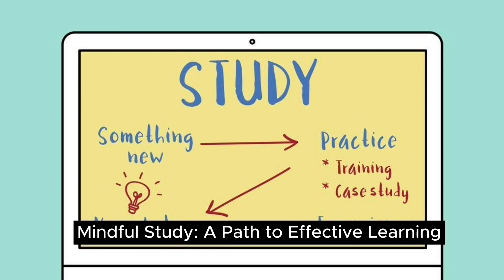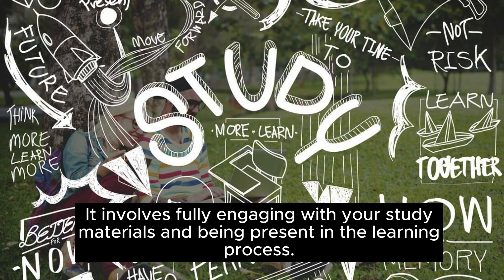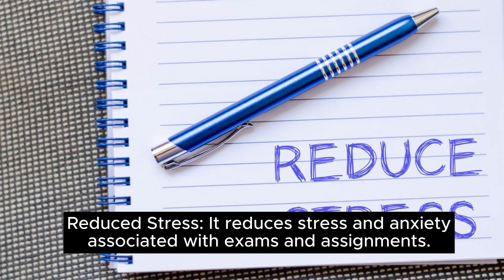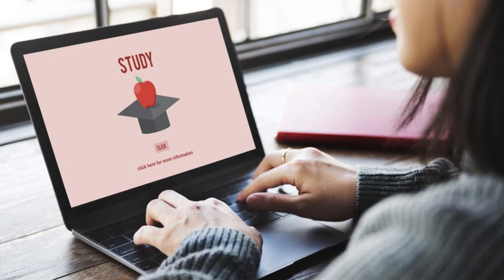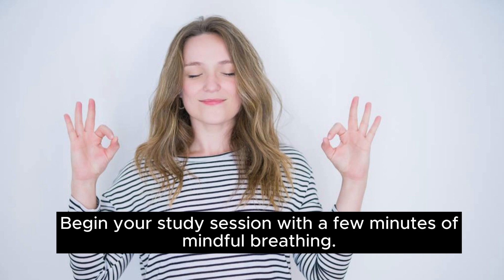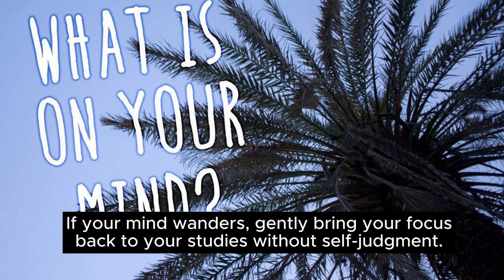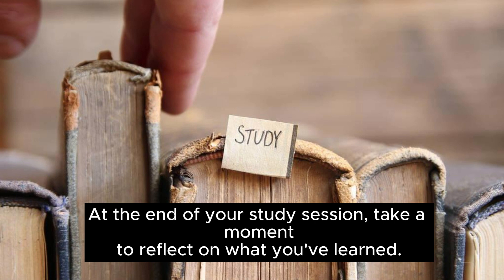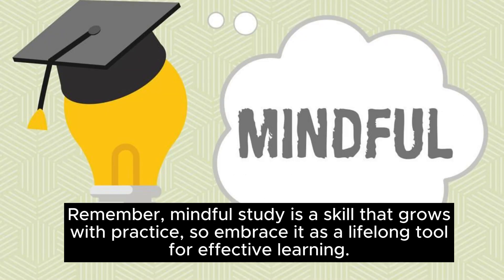Mastering Mindfulness: Elevate Your Study Sessions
Elevate Your Study Sessions for Deep Focus and Optimal Learning